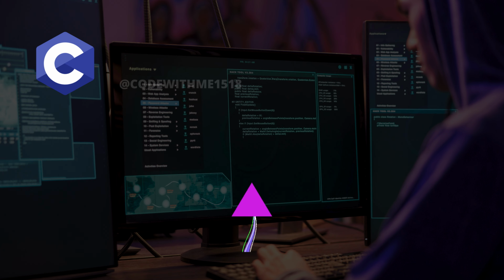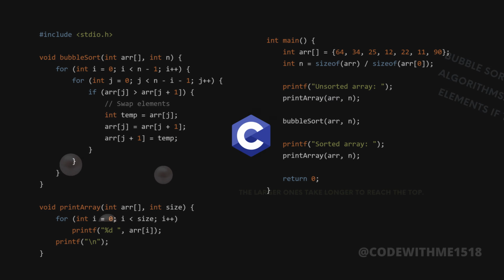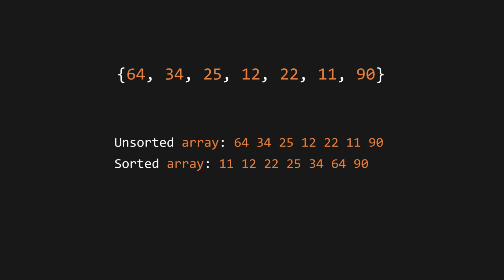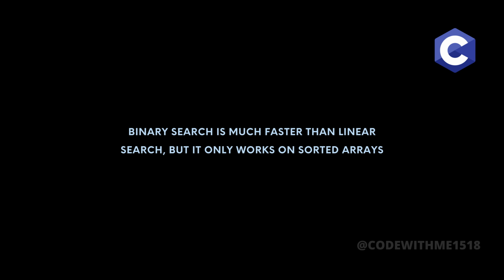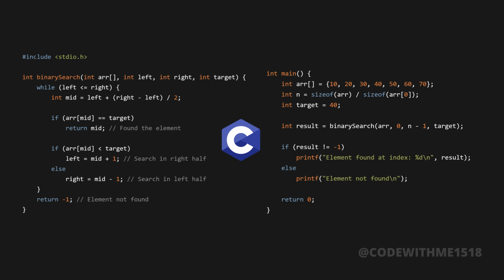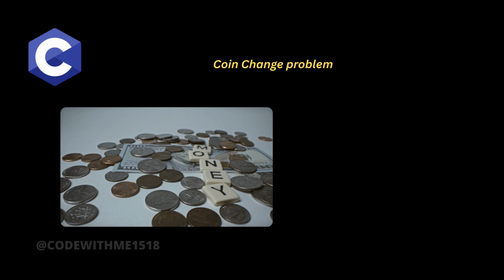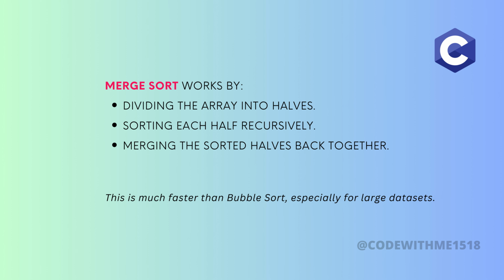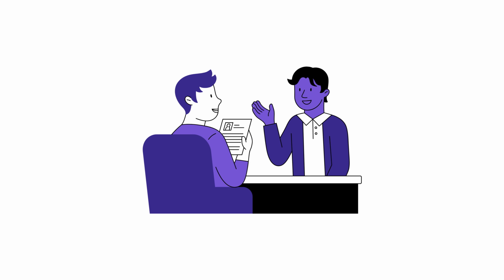Algorithms in C in just 4 minutes – Sorting, Searching, and More! | CODE WITH ME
Welcome to CODE WITH ME! In this video, we dive deep into Algorithms in C, covering sorting, searching, greedy algorithms, and divide-and-conquer strategies. Whether you're preparing for coding interviews or improving your C programming skills, this lesson is packed with real-world examples and hands-on coding!

🔹 Topics Covered:
✅ Bubble Sort, Quick Sort, Merge Sort
✅ Linear Search & Binary Search
✅ Greedy Algorithms & Divide & Conquer
✅ Real-world applications with C programs